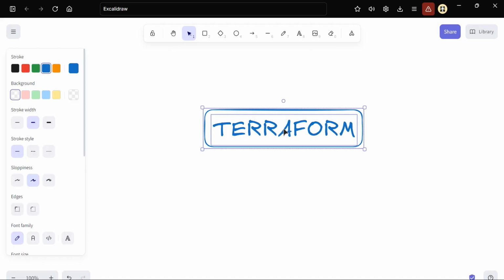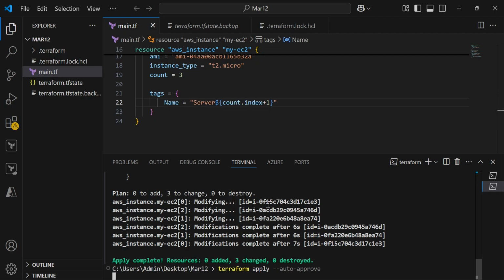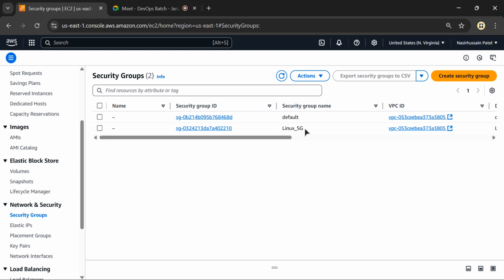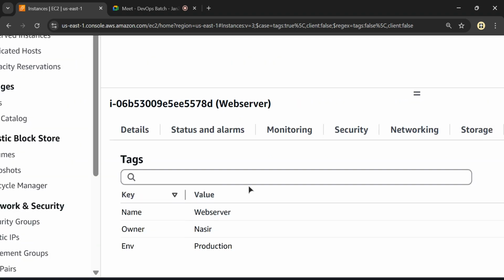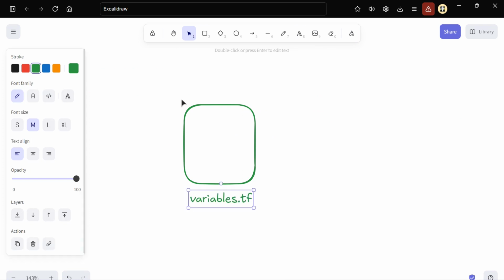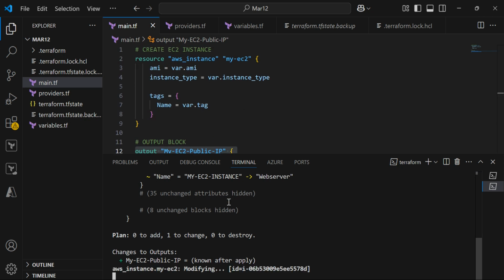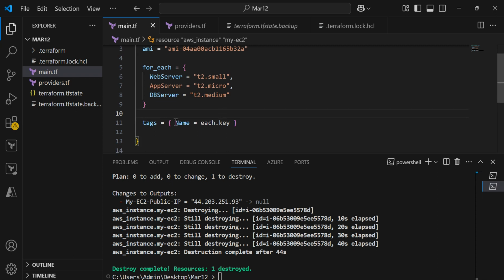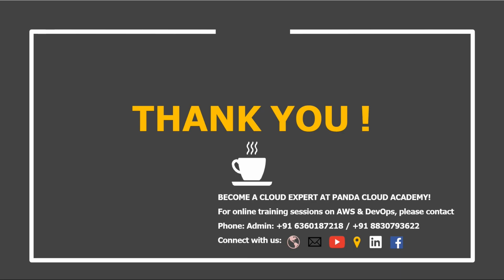Terraform Interview FAQs Explained through Labs! ✅ Resource Block, Count, Data, Locals & More!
Are you preparing for a Terraform interview? 🚀
This video covers the most important Terraform concepts and commands you need to know!
We break down:

✅ Terraform Commands 📌
✅ Using Resource Block 🏗️
✅ Using count.index 🔢
✅ Using Data Block 📂
✅ Using Locals Block🌍
✅ Using Variable Block 🔧
✅ Using Output Block 📤
✅ Using for_each 🔄

📌 Get real-world examples, expert tips, and best practices to ace your Terraform interview!